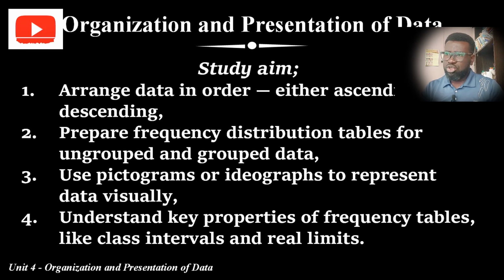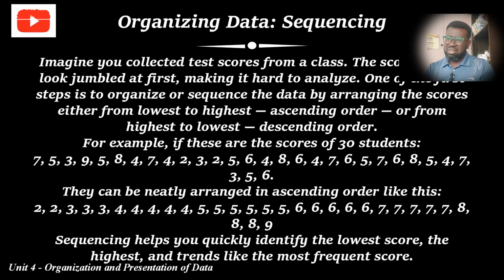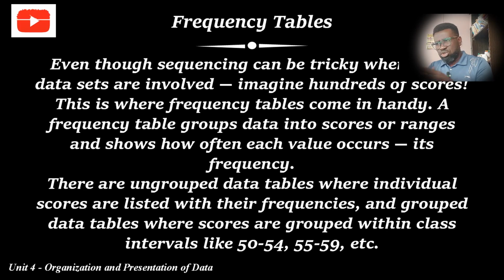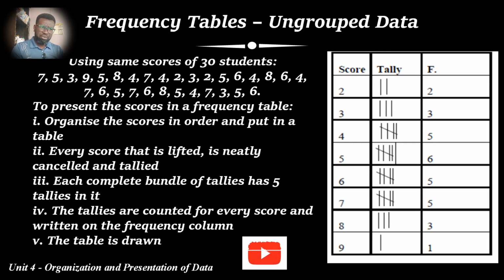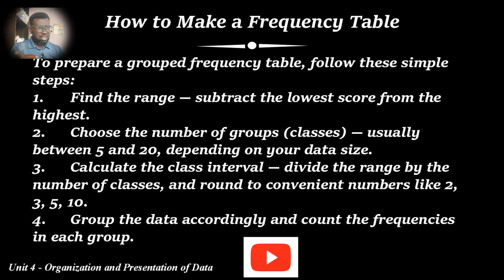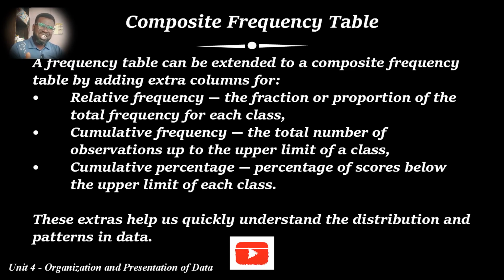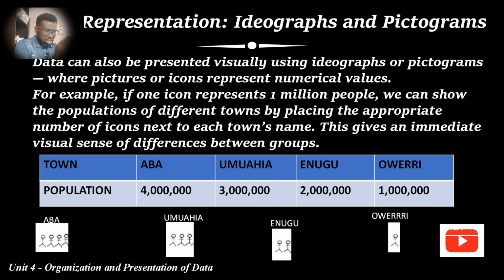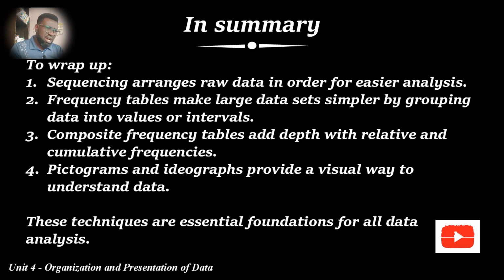Organization and Presentation of Data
Data collected in research are only useful when they are properly organized and clearly presented. This video explains the meaning, importance, and methods of organizing and presenting data in academic research. You will learn how researchers classify, code, tabulate, and arrange data for effective analysis and interpretation.

The video also discusses different methods of data presentation, including textual, tabular, and graphical forms such as tables, charts, graphs, and diagrams. Whether you are a student, researcher, or project writer, this lesson will help you present research findings in a clear, accurate, and professional manner.

Topics Covered:
Meaning of data organization
Data editing, coding, and classification
Tabulation of data
Methods of data presentation
Tables, charts, graphs, and diagrams
Advantages of proper data presentation